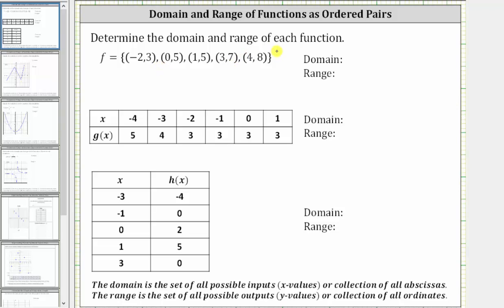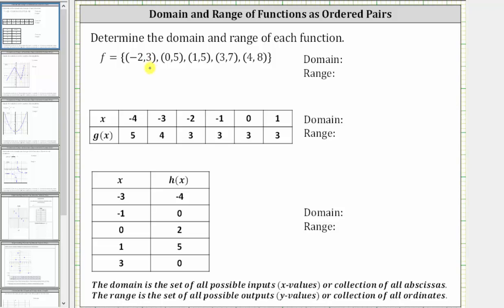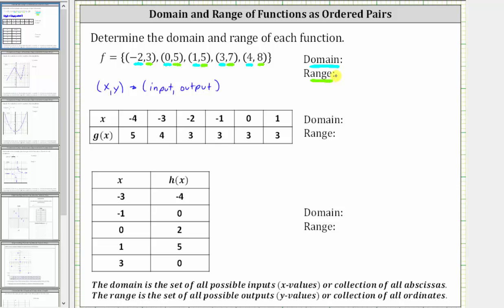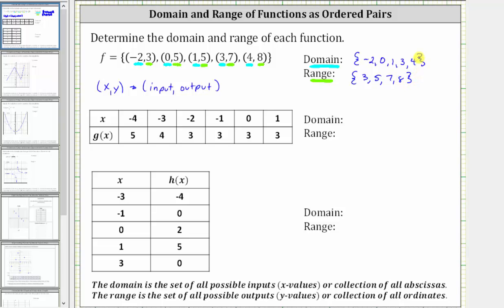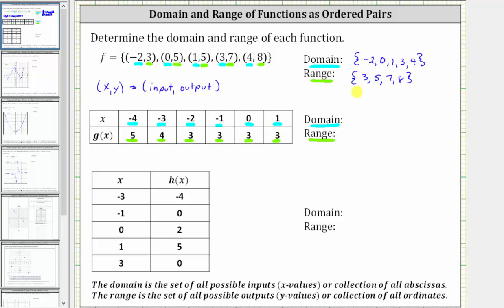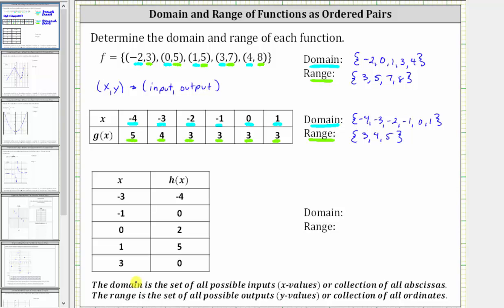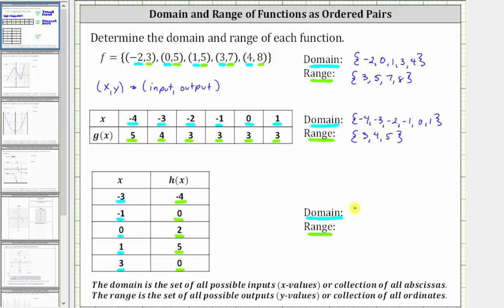Determine the Domain and Range of Discrete Functions: Ordered Pairs, Table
This video explains how to list the domain and range of a function given as a set of ordered pairs or as a table.